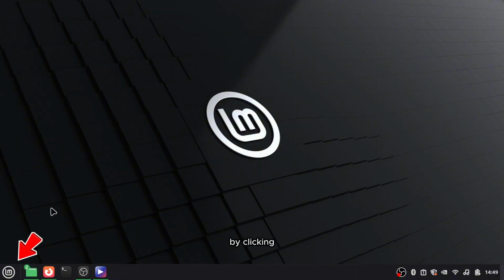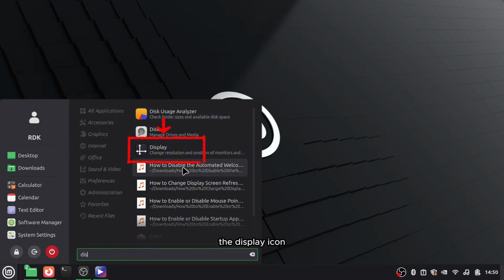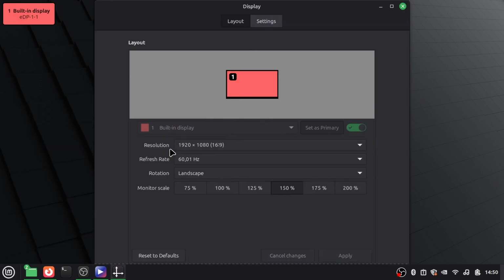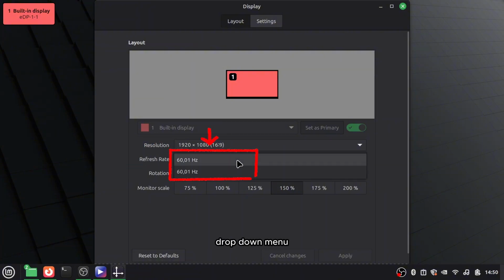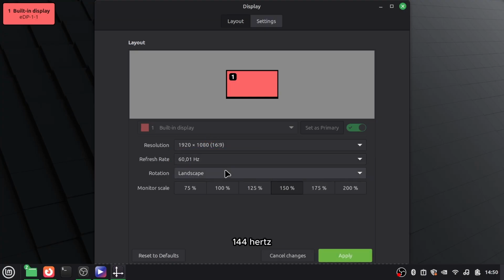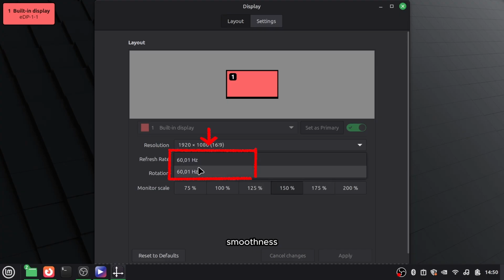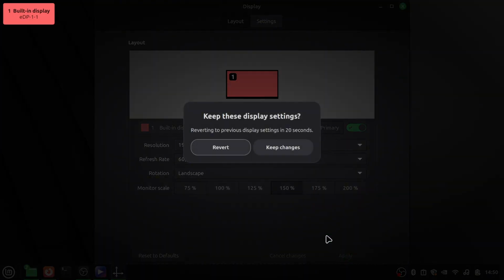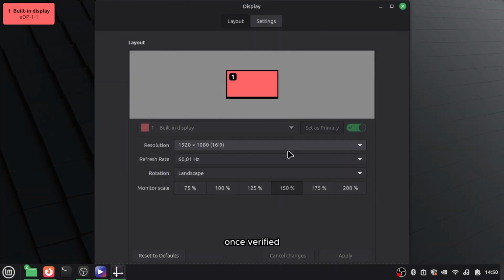How to Change Display Screen Refresh Rates Hz for Smoother Window Motion in Linux Mint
In this Linux Mint tutorial, you will learn how to change your display screen’s refresh rate (Hz) to achieve smoother motion and reduce screen tearing. By default, monitors may run at standard refresh rates like 60Hz, but higher rates such as 75Hz, 120Hz, or 144Hz can provide a noticeably smoother experience when moving windows, scrolling, or gaming. Adjusting the refresh rate can improve overall visual comfort and responsiveness.

If you want a fluid desktop experience and reduced motion lag in Linux Mint, updating your monitor’s refresh rate is essential.

Step-by-Step Instructions

Open Display Settings: Click the Menu button, then go to System Settings - Display.

Select Your Monitor: In the Display panel, choose the monitor you want to adjust if you have multiple displays.

Locate Refresh Rate Options: Look for the option labeled Refresh Rate, Hz, or similar.

Change Refresh Rate:
Click the dropdown menu and select a higher refresh rate supported by your monitor (e.g., 75Hz, 120Hz, 144Hz).

Apply the Settings: Click Apply to confirm changes. Your screen may flicker briefly while the new rate is applied.

Confirm the Change: If prompted, confirm that you want to keep the new refresh rate. If you do not confirm, it will revert to the previous rate.

Optional Tip: If your desired refresh rate is not listed, ensure that your graphics drivers are properly installed (NVIDIA, AMD, or Intel) and that your monitor supports the target refresh rate.

Important Note: Using unsupported refresh rates may cause flickering, black screens, or unstable behavior. Always check your monitor’s specifications.

Productivity Tip: A higher refresh rate is especially helpful for multi-window workflows, video editing, smooth scrolling in documents, and gaming, reducing eye strain and making your Linux Mint desktop feel more responsive.